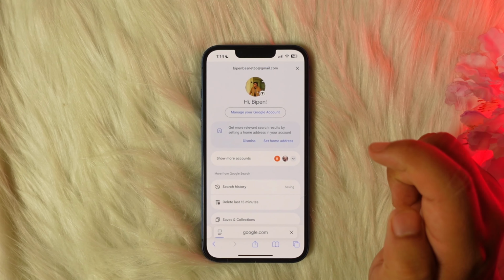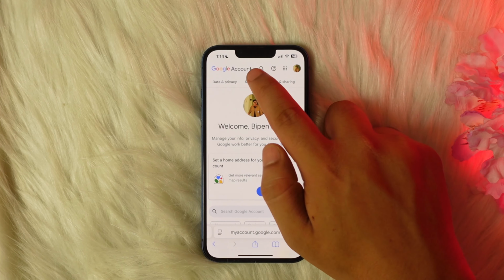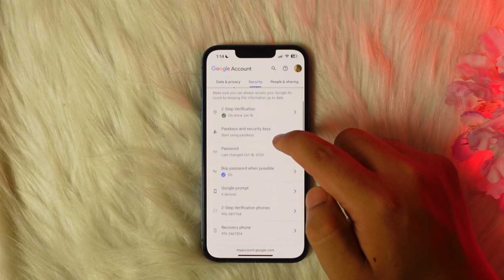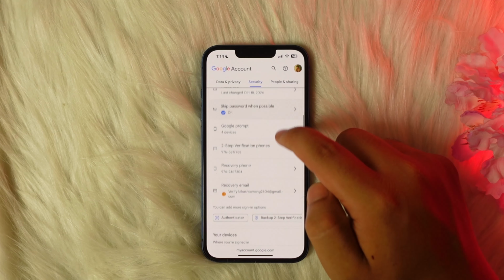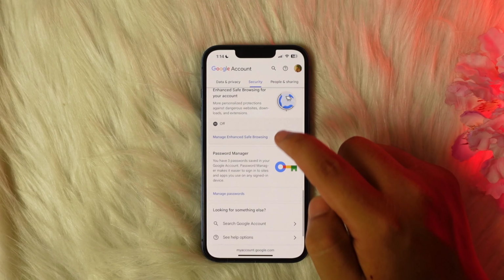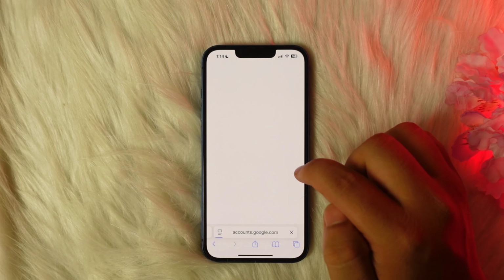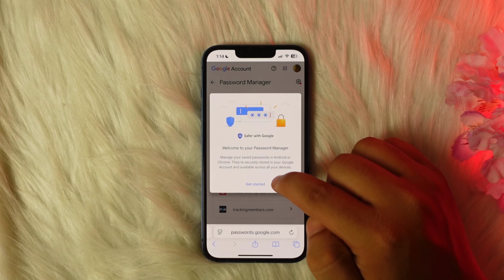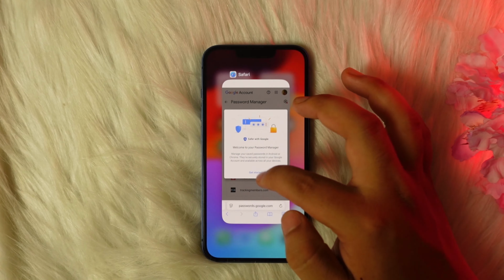How To Know Your Gmail Password - Step By Step Guide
If you've forgotten your Gmail password or want to view a saved one, there are a few ways to retrieve it—especially if you've allowed your device or browser to remember it. Google doesn’t show passwords directly within the Gmail app, but you can access saved credentials through the Google Password Manager or your device’s password settings. This tutorial walks you through how to view your Gmail password using a web browser or device settings.

Start by opening your browser (preferably Chrome) and going Make sure you're signed in to the Google account linked with the Gmail address you want to check. Tap on your profile icon and choose "Manage your Google Account." Navigate to the "Security" tab from the top or side menu.

Scroll down and locate the "Password Manager" section. Tap on it to open Google Password Manager. This tool saves login credentials you've allowed Chrome or your Android device to remember. If saved, your account entry will appear. Tap it, and then authenticate using your device’s passcode, fingerprint, or face ID.

Once authenticated, you’ll be able to view the saved Gmail password. Note that this method only works if you’ve previously saved your Gmail login credentials using Google Password Manager or your device’s browser.

Alternatively, on Android, you can also access saved passwords by going to Settings  Google  Manage your Google Account  Security  Password Manager. On iPhone, saved passwords might be found in the iOS Settings app under Passwords, but only if saved through Safari or added manually.

Timestamps:
0:00 Introduction
0:20 Opening Google Account settings
0:40 Navigating to Password Manager
0:54 Viewing saved Gmail password
1:01 Conclusion